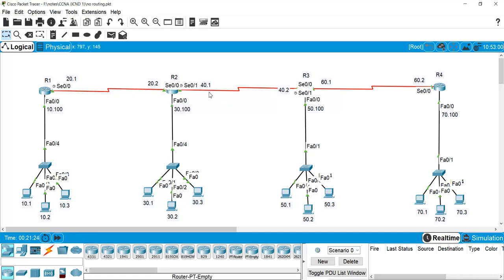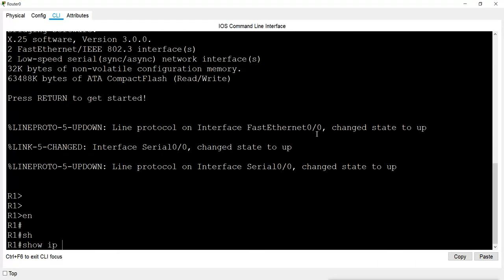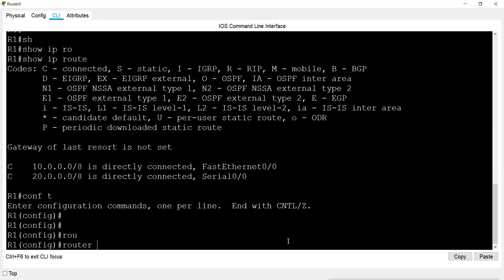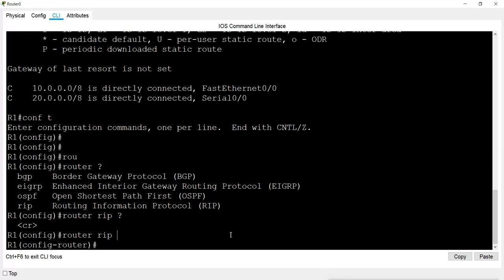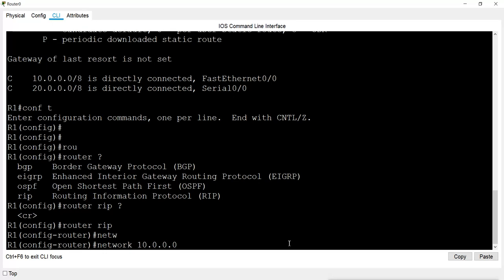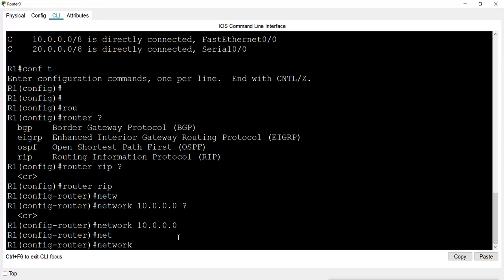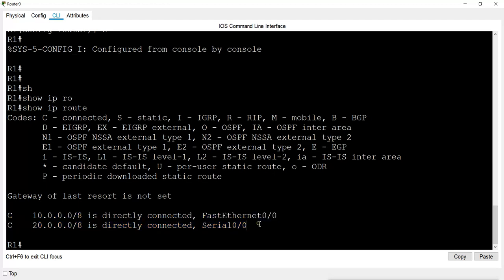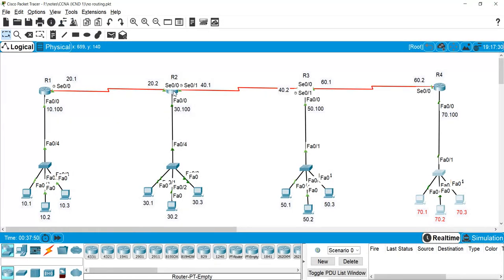Configuring RIP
This video is about configuring RIP.